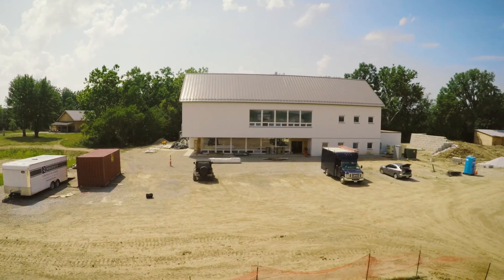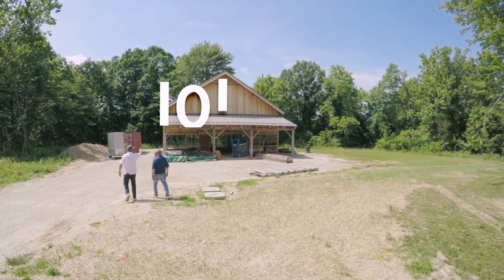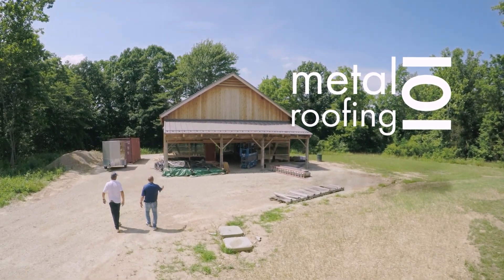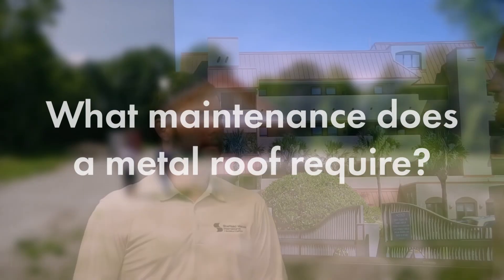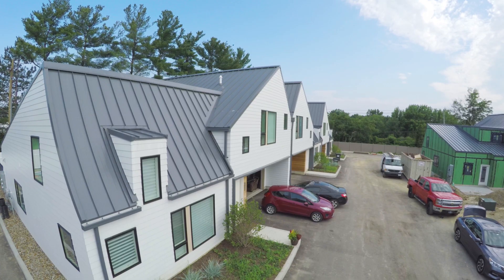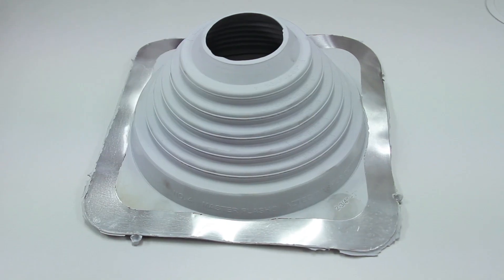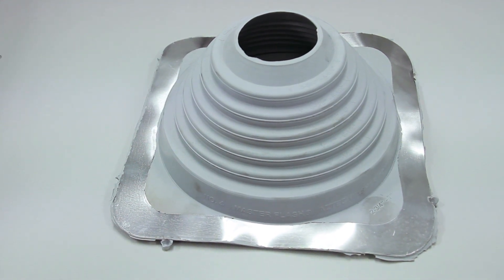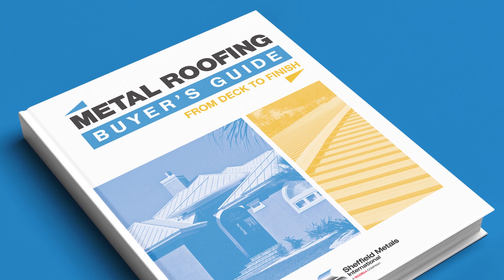What is a Metal Roof?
What is a metal roof and what makes it unique? Learn the in's and out's of metal roofing by downloading your free Metal Roofing Buyer's Guide eBook

Welcome to Metal Roofing 101, where we take a look at metal roofing components, problems, cost, comparisons and reviews. Thad Barnette interviews experts, visits job sites and answers some of the most common metal roofing questions asked today. Get ready to learn everything you'll ever need to know about metal roofing!

In "What is a Metal Roof?", Thad talks with Adam Mazzella about the basics of metal roofing like materials, cost, warranties and more.

Topics covered:
►Intro 00:00
►What makes a metal roof unique? 0:37
►How long does a metal roof last? 1:15
►How durable are metal roofs? 1:51
►How much does a metal roof cost? 2:42
►What are the warranty options for metal roofs? 4:22
►What maintenance does a metal roof require? 5:22
►Is metal roofing eco-friendly? 6:23

Want to learn more about metal roofing materials and how to choose the best one for you? Download your free Metal Roofing Buyer's Guide eBook